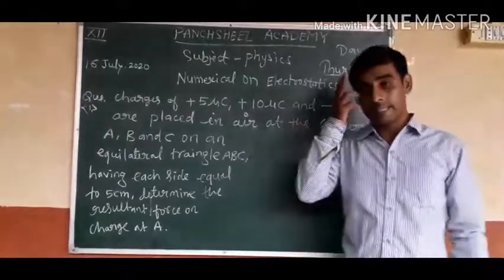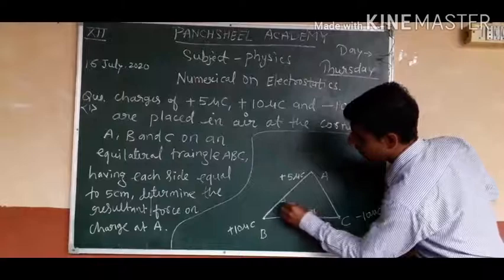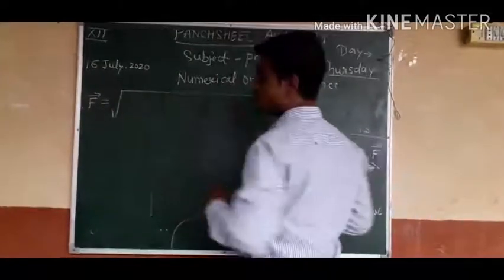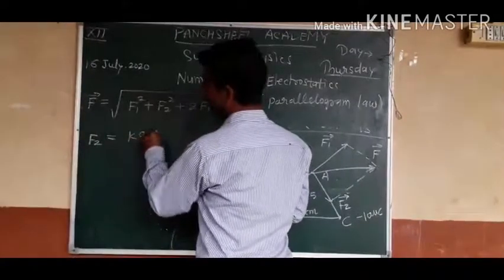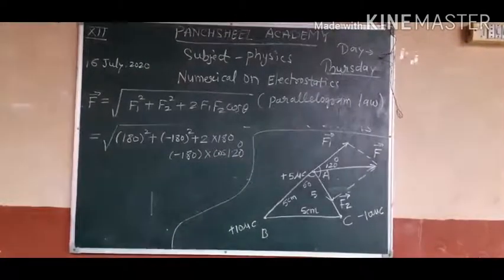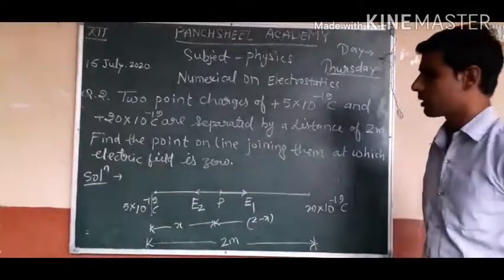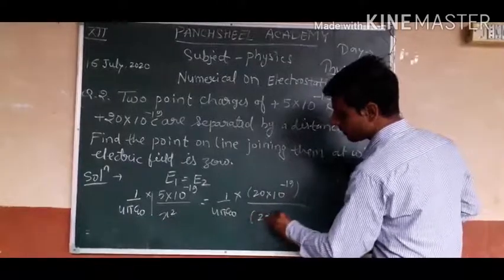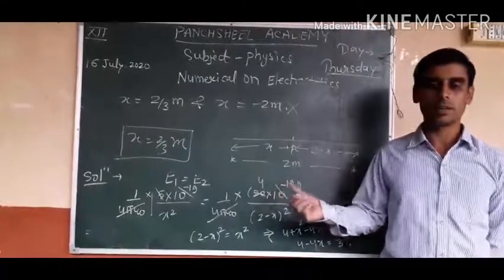12th physics part 2